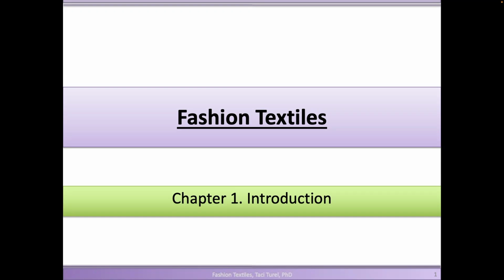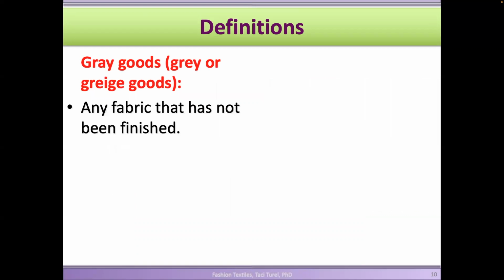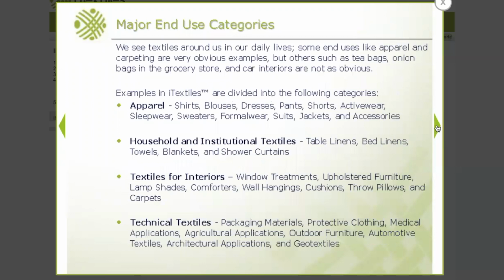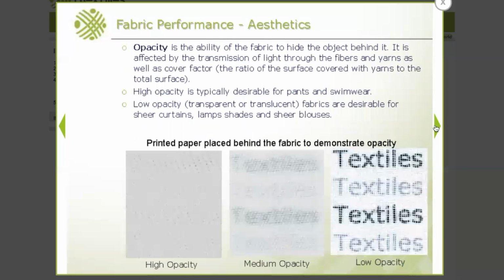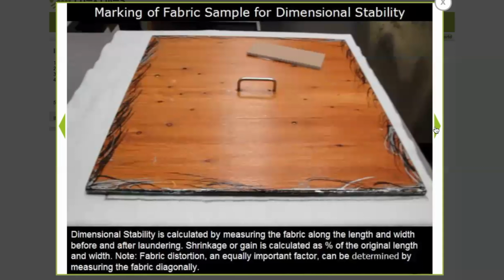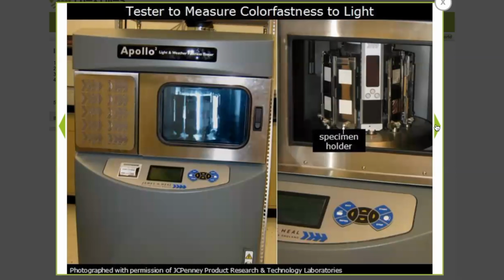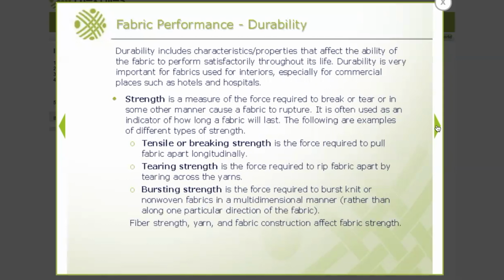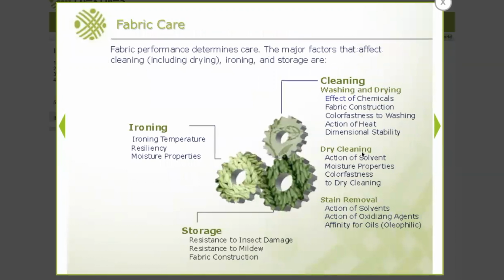Lecture 1 Textiles Intro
This is an introduction to Textiles and the terminology.